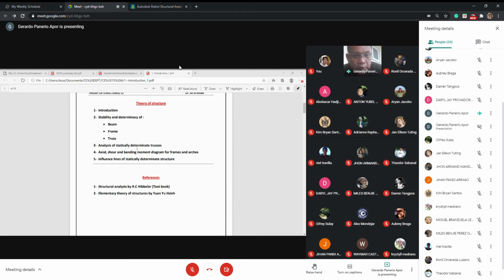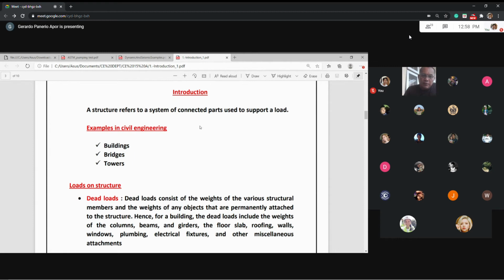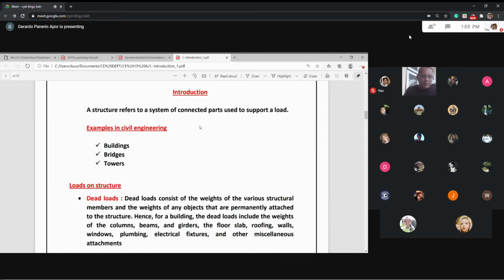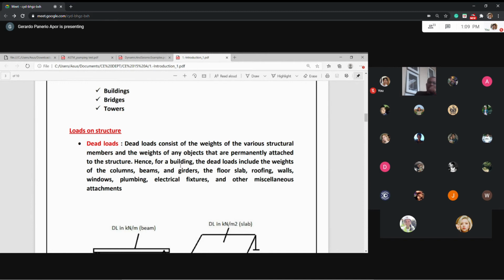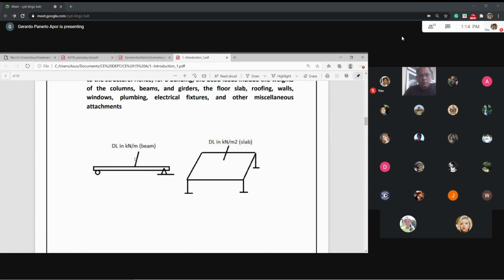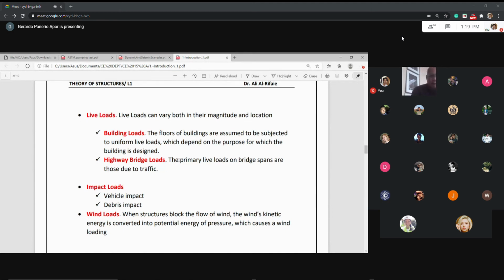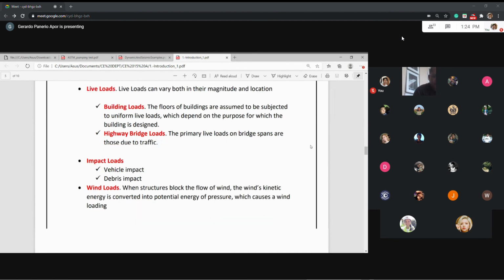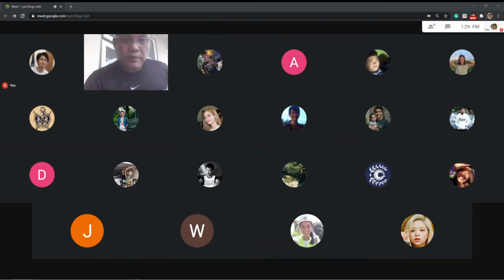CE 15L Jan 4 Course Introduction